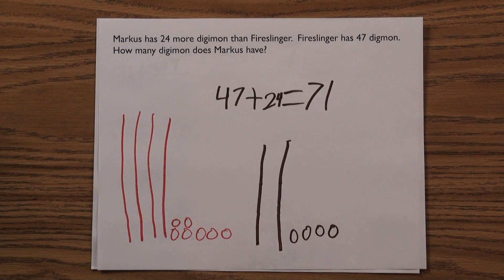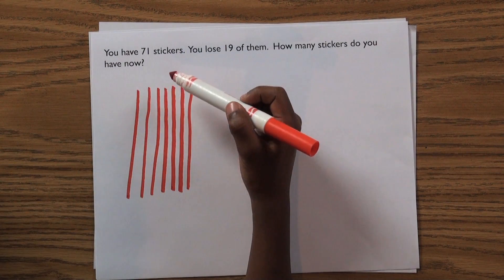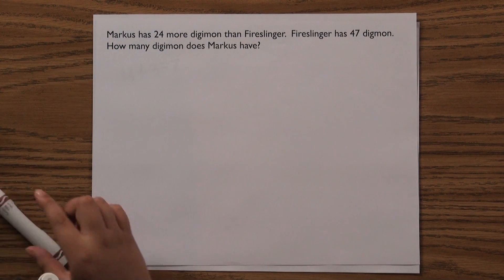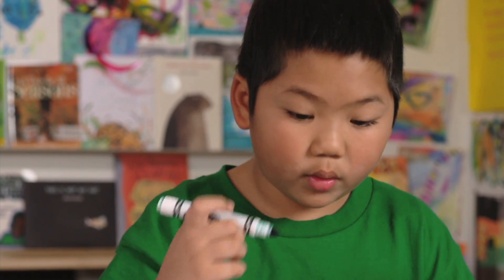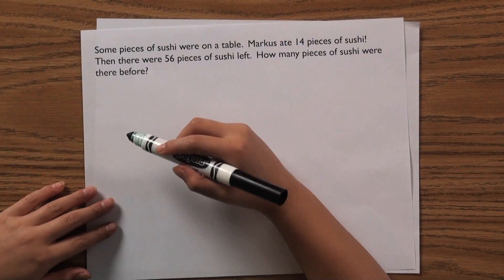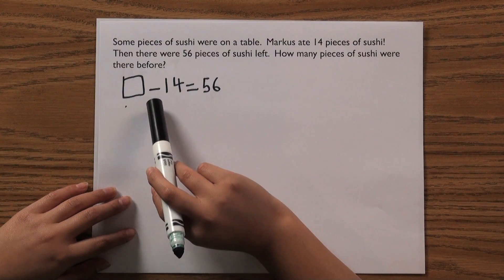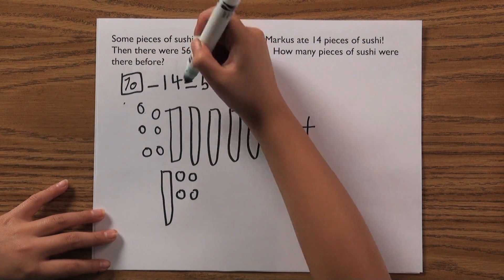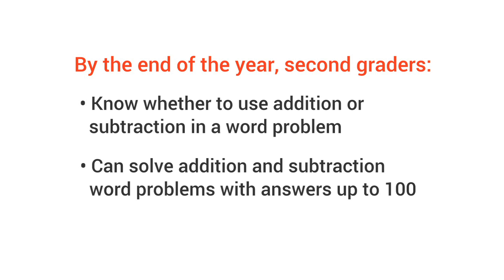Does your 2nd grader solve word problems? - Milestones from GreatSchools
Watch this video to see how your 2nd grader should be able to cope with real-world math problems.